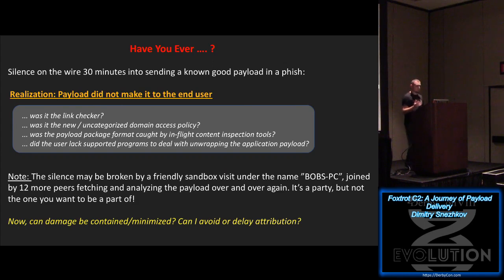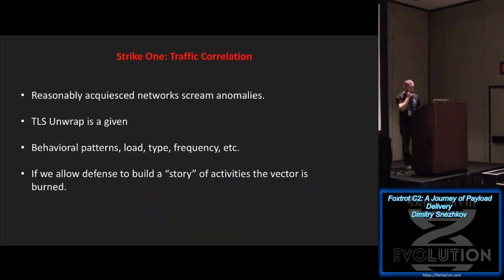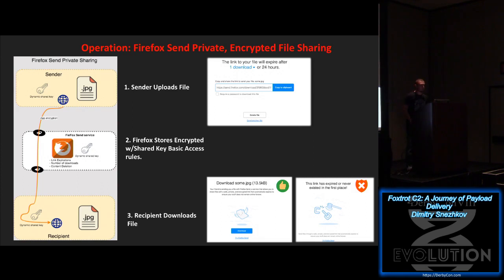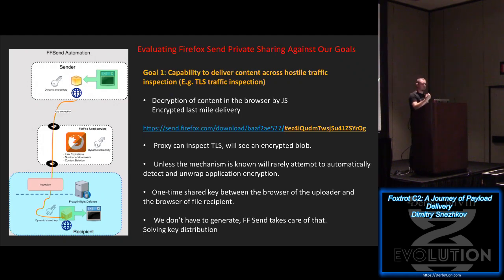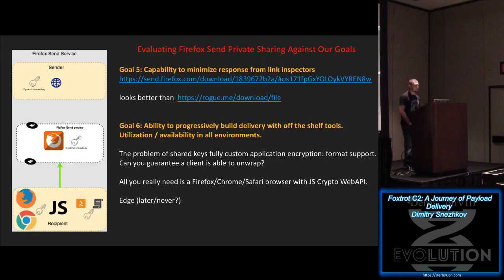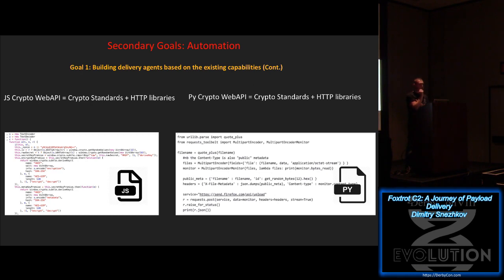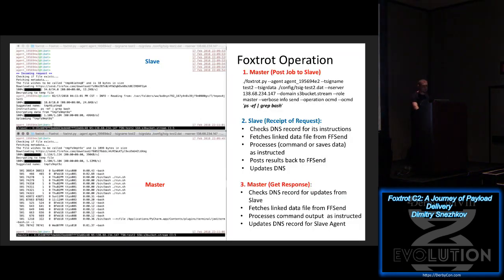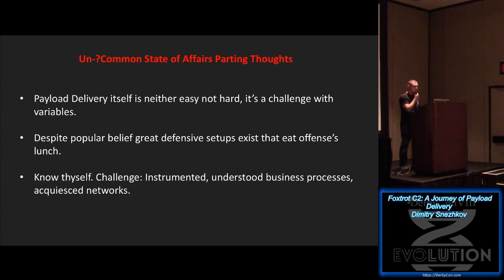Stable 11 Foxtrot C2 A Journey of Payload Delivery Dimitry Snezhkov